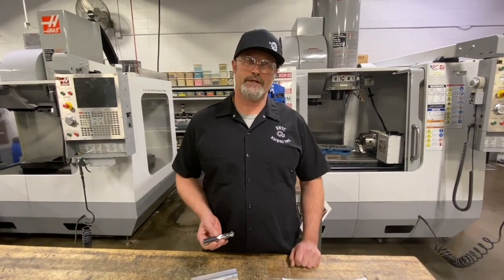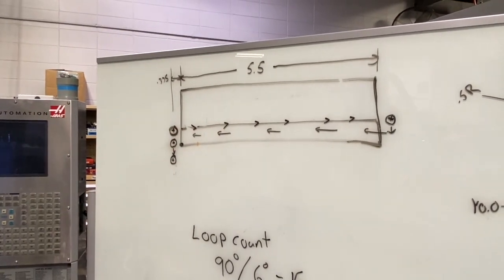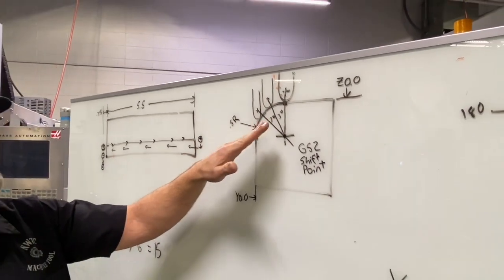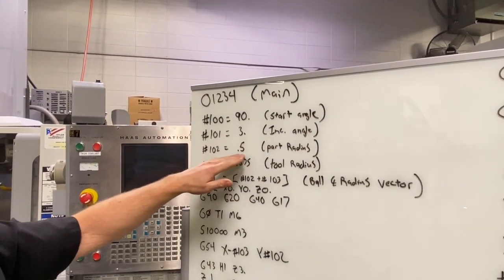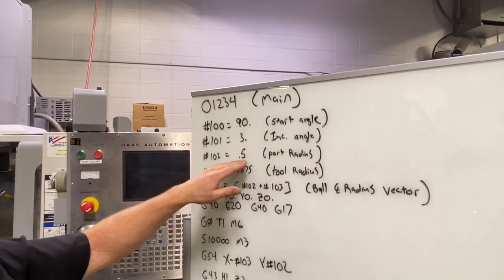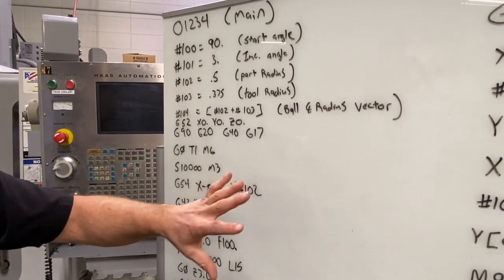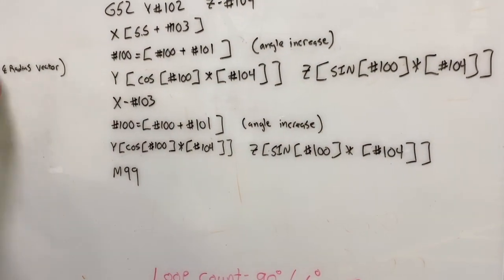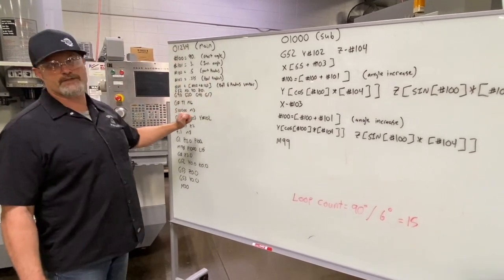How to Use Macro Variables to Cut a Corner Radius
Same part, new technique. Last week Matt covered how to cut a radius on the corner of a part using an interpolation technique (not the fastest route). Here's a new technique that will speed up the process.

Instead of interpolating the radius in the Y and Z axis and looping across the length of the part, Matt will traverse across the part and reposition in the Y and Z and traverse back to the other side, reposition and then enter a looping motion. This will allow more time to be spent cutting as opposed to travelling.

Matt is able to reconfigure the program without having to completely re write it by using global variables.

Matt Schmelzer is the CNC instructor at Northeast Wisconsin Technical College. To learn more about the manufacturing programs at Northeast Wisconsin Technical College visit